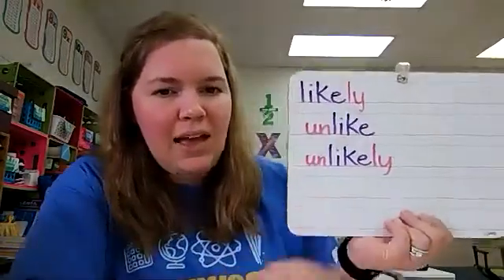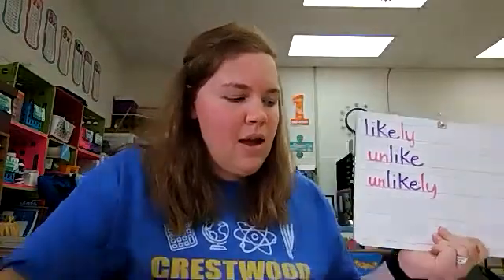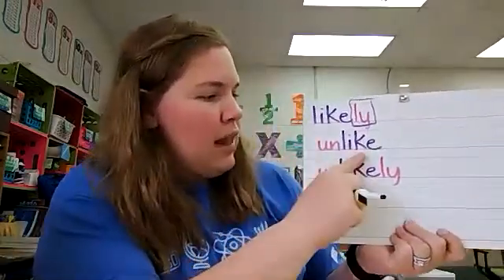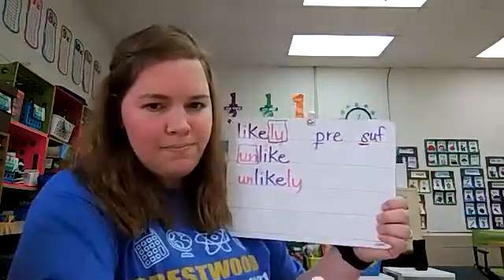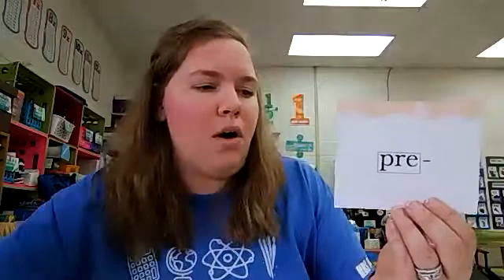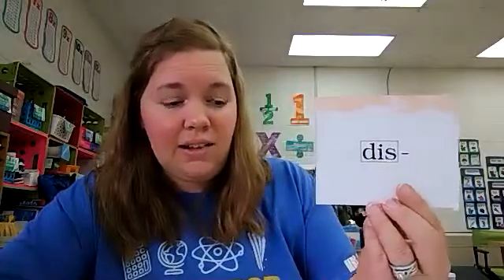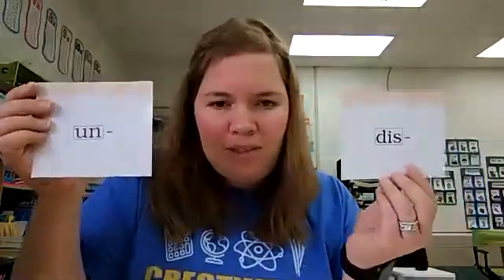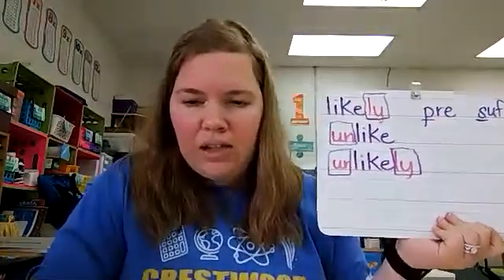Saxon Phonics Grade 1 Lesson 134 Review of Suffixes and Prefixes